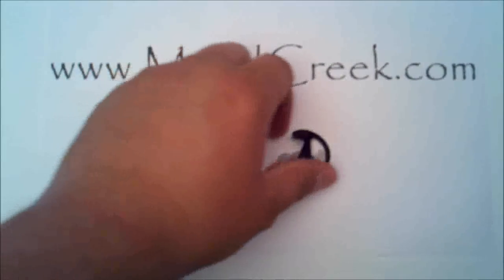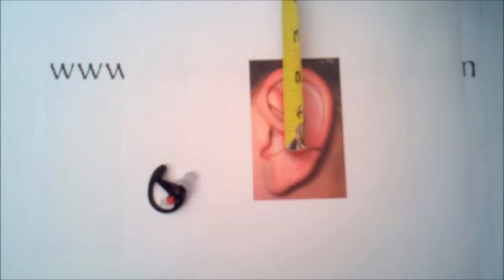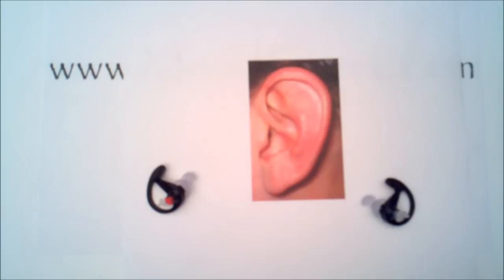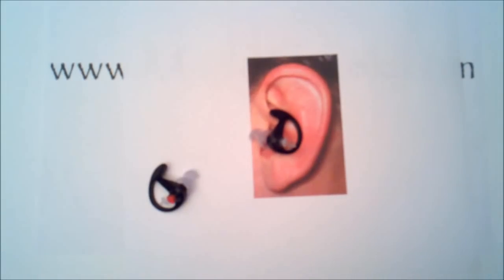Earpro by Surefire EP6 Rich Christensen Signature Series Ear Plugs Review by MUDD CREEK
The Earpro EP6 Signature Series Earplugs by Surefire are some of the best out there because they let regular conversation in and block harmful noise. In this video review we discuss some of the features and how to know what size you are.